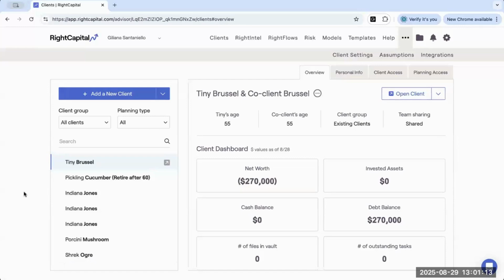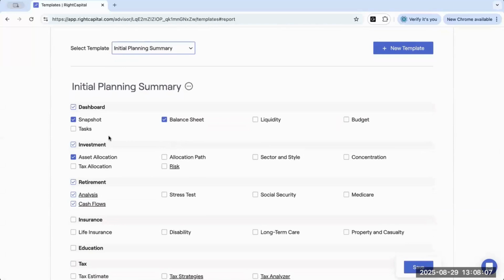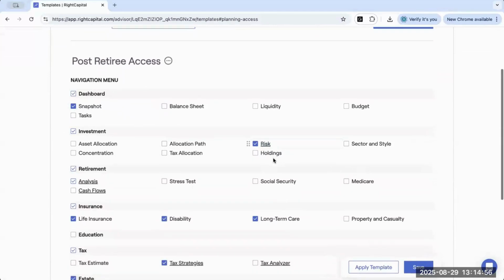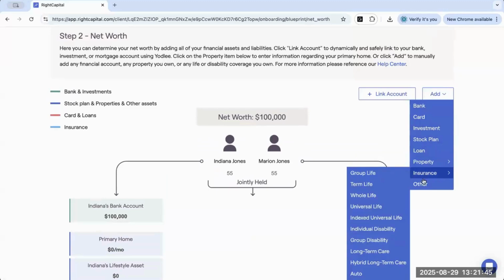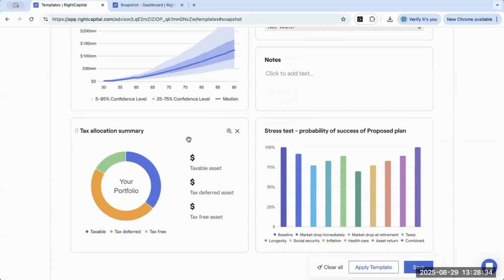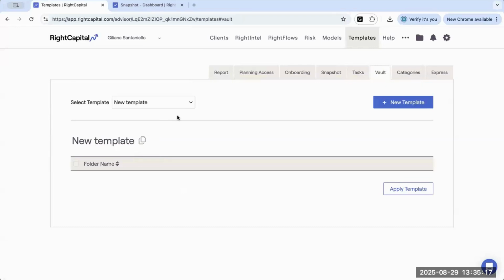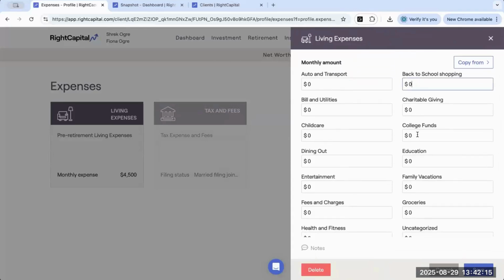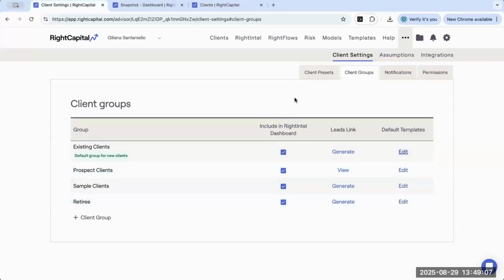RightTraining: A Guide to Implementing Templates within RightCapital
Templates help streamline the planning process and save time when creating financial plans. Join us as we review how advisors use Templates to maximize efficiency and maintain consistency, with a focus on:

- Getting started with Templates
- Integrating Templates into your workflow
- Exploring Template examples for common planning scenarios

📊 About RightCapital